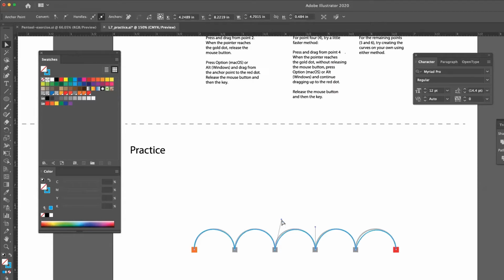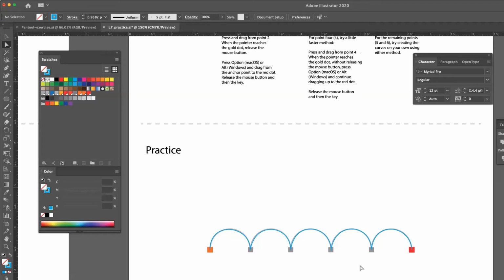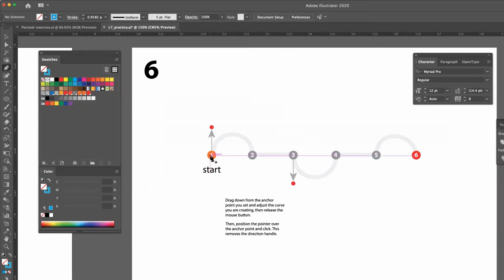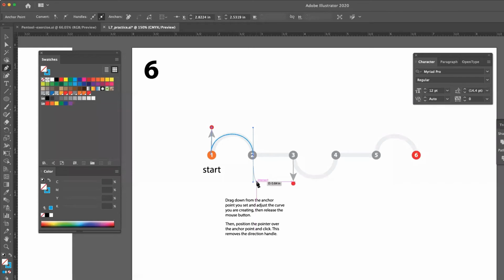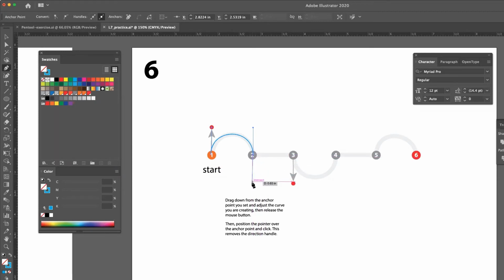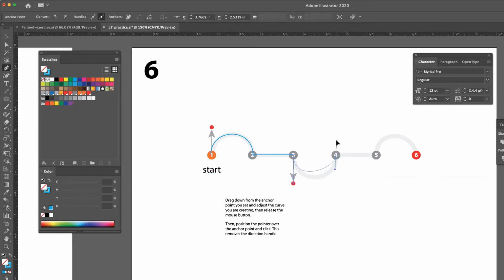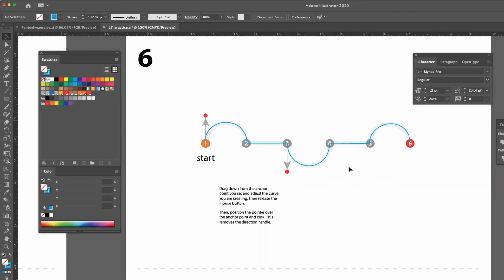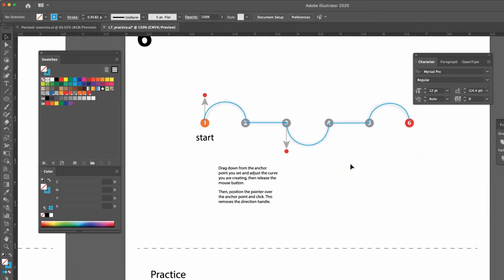Adobe Illustrator: Pen Tool session #4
Pen tool continued.